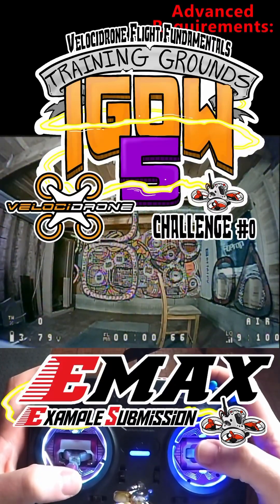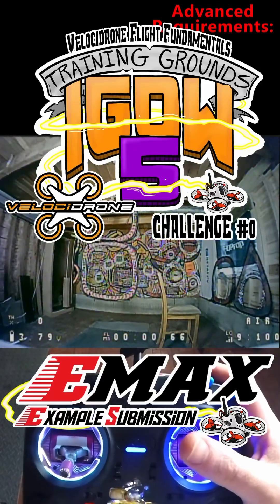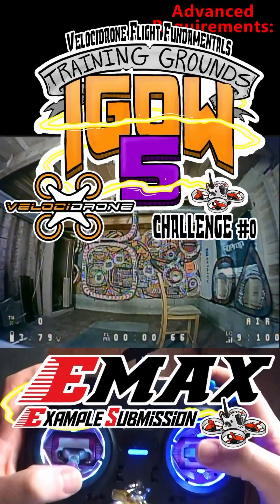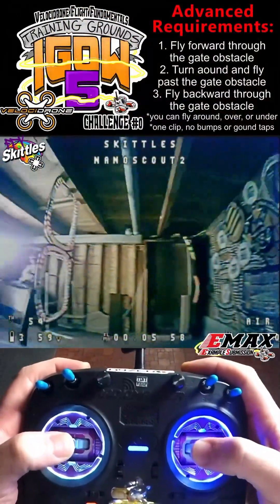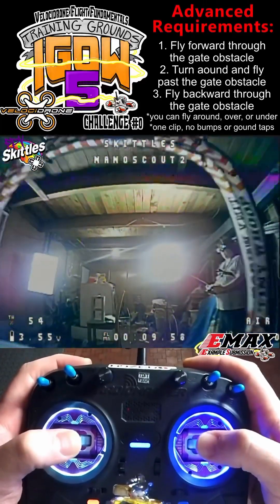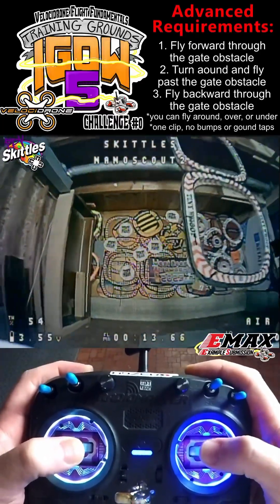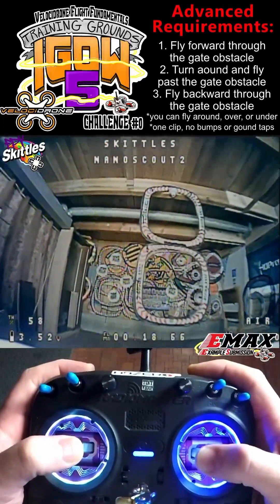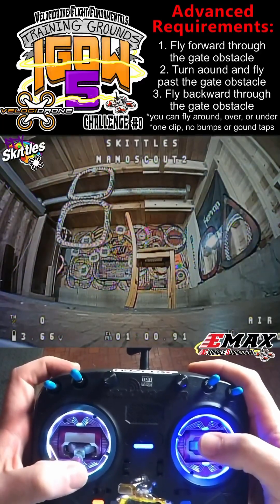Advanced: Velocidrone Flight Fundamentals: IGOW5 TG #0 - EMAX Example Submission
Visit IGOW.info to join IGOW5 and learn more about the game

Advanced Requirements
You must compete the following all in one clip with no bumps or ground taps:
1. Build or find gate style obstacle. Max Size = 28" (71xm) open for the side of a square
2. Fly forward through the gate
3. Turn around and fly past the gate
*You are allowed to fly around either side, over, or under, but NOT back through the gate
4. Line up, pitch back to fly backward through the gate

IGOW5 is Presented by EMAX!